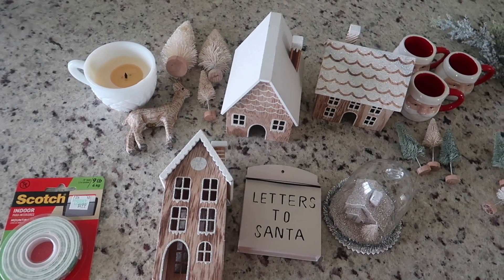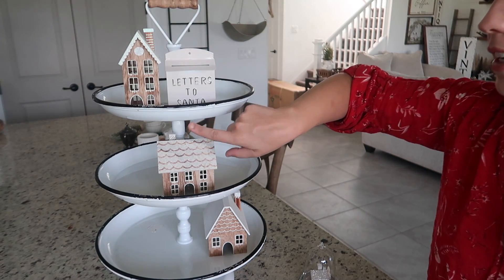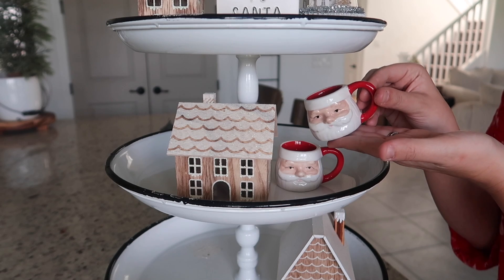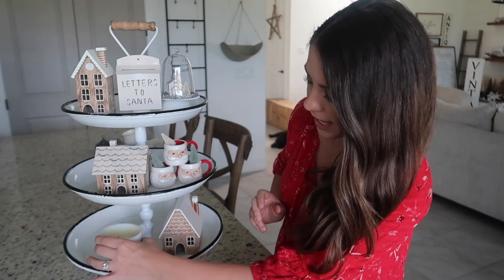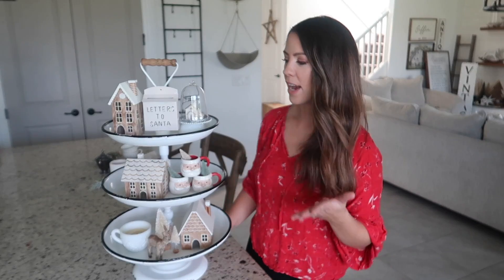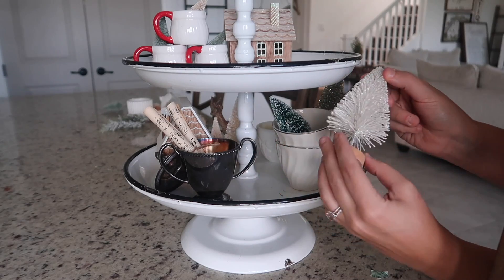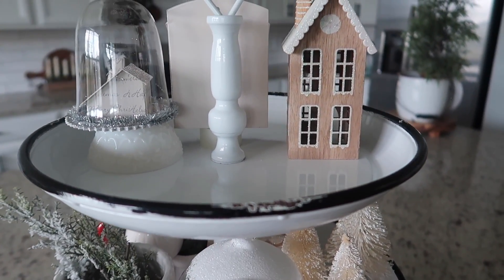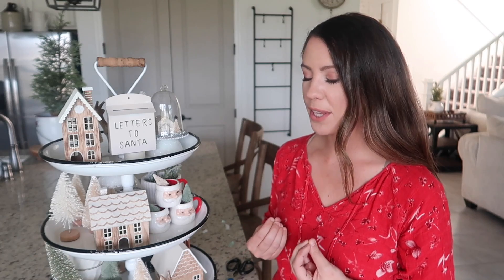CHRISTMAS TIERED TRAY DECOR 2020 | CHRISTMAS DECORATE WITH ME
CHRISTMAS TIERED TRAY DECOR 2020, CHRISTMAS DECORATE WITH ME, CHRISTMAS TIERED TRAY 2020, TIERED TRAY DECORATE WITH ME, CHRISTMAS TIERED TRAY DECOR IDEAS

Today we are decorating my Christmas tiered tray! I am going with a neutral color scheme (surprise surprise LOL) with little pops of red. I hope you find this video helpful and that it gives you ideas to decorate your own tiered tray!